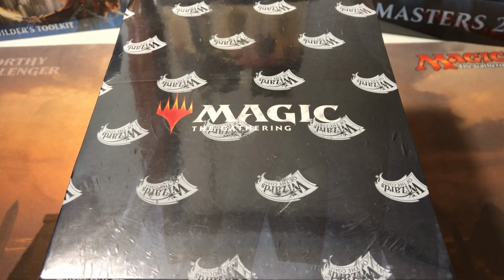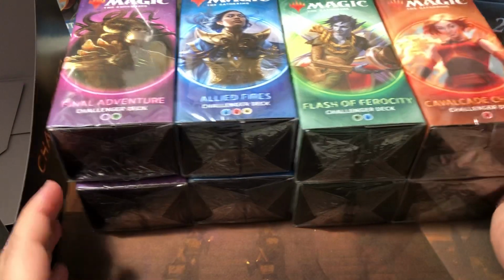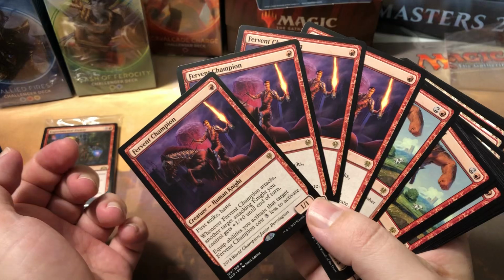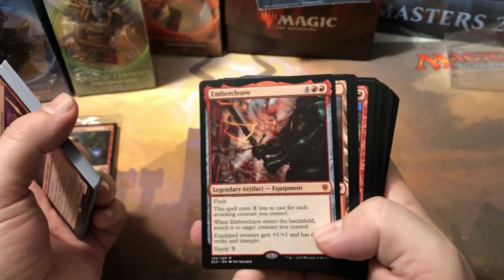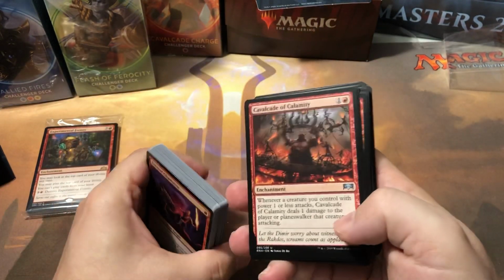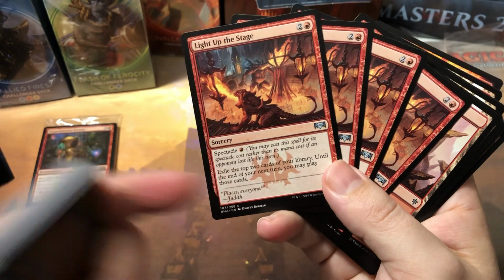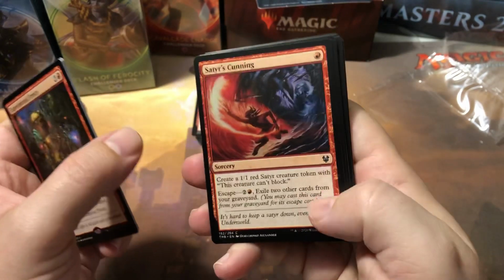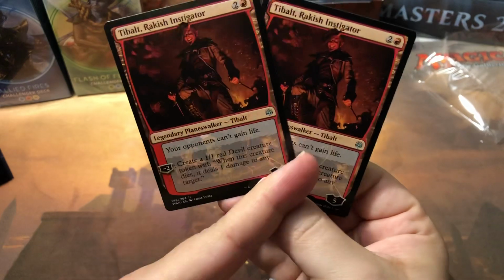Challenger 2020 Cavalcade Charge deck full unboxing! All cards shown Magic the Gathering opening MTG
Opening a new Magic the Gathering Challenger 2020 Cavalcade Charge deck! Every card shown! This literally is red deck wins! So much value for so little money these decks are done so well this time, very little tweaking required on this one, competitive right out of the box, they’ve advertised them like that for years but this time it’s actually true. Let me know your opinions in the comments and I hope you enjoy the video!

Want to sponsor a video and get some great cards in the process?